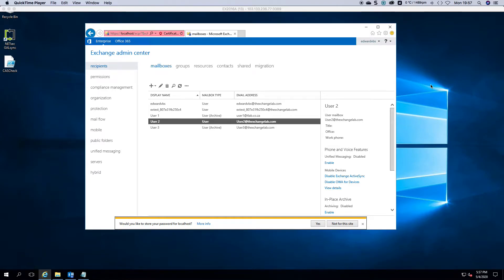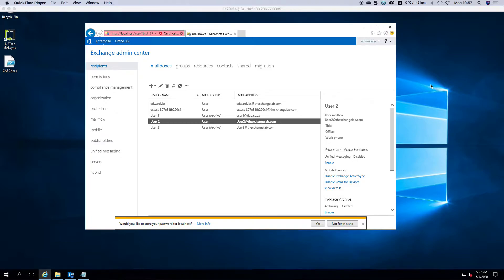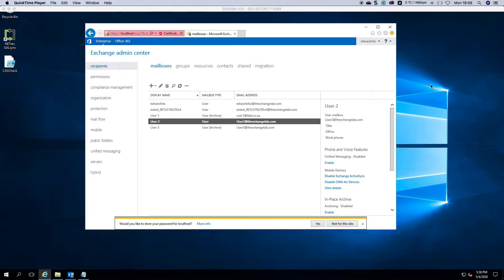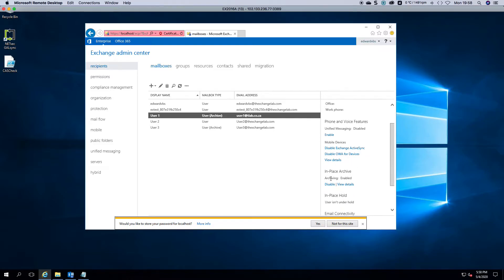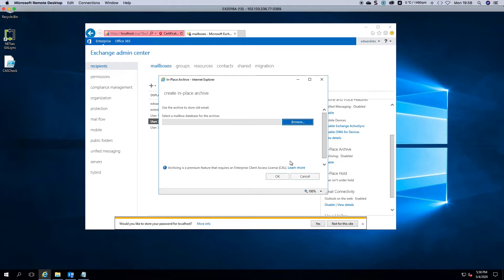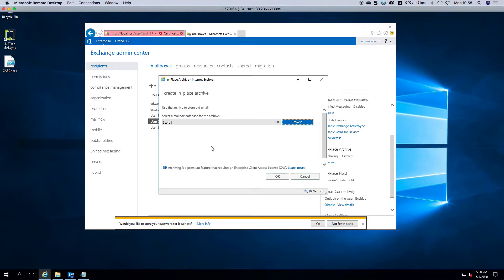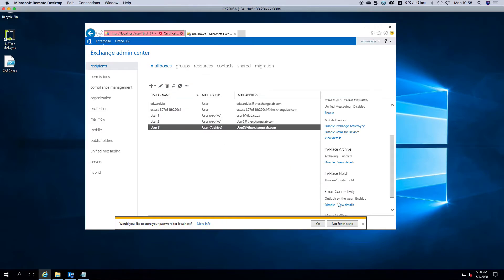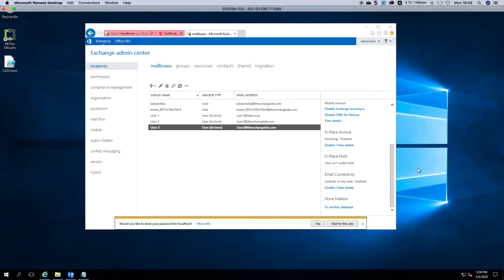Exchange 2016 - Enable Archiving for a User Mailbox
Learn how to enable archiving for a user mailbox in Exchange 2016 with this step-by-step tutorial. This process involves utilizing Enterprise CAL for archiving within Exchange 2016, allowing you to efficiently manage mailbox archiving in your Microsoft Exchange environment. Watch this video to streamline your archiving process and optimize your user mailbox functionalities.